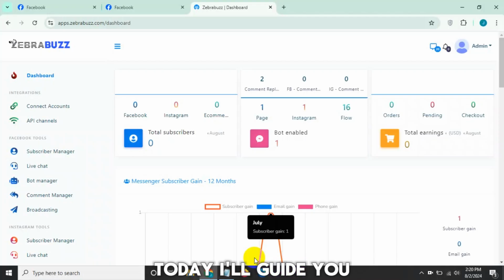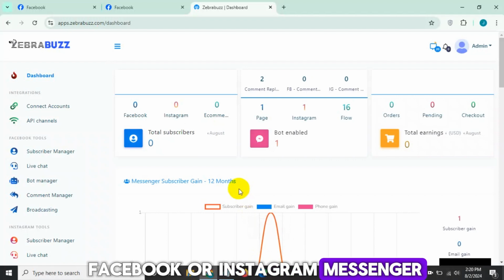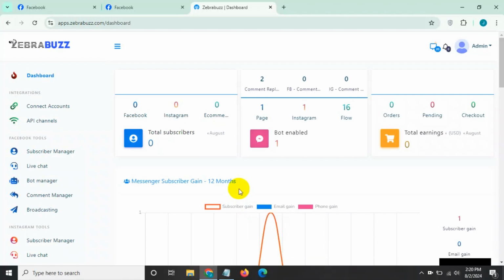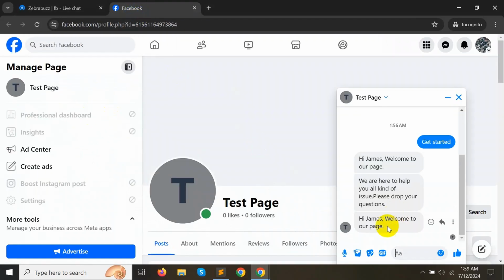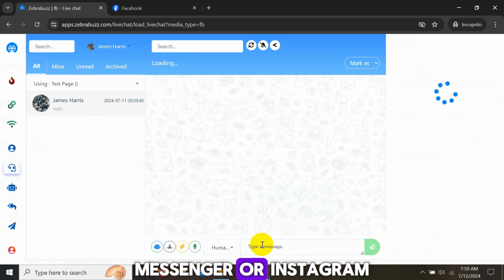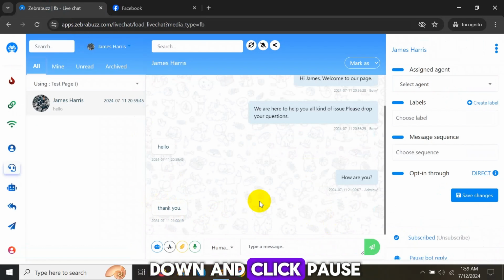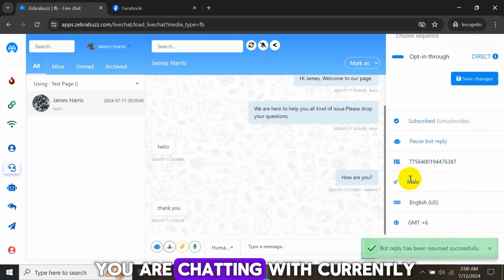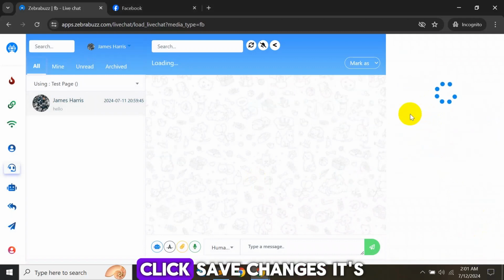How to Use Live Chat to Handle Your Page Messages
Ready to streamline your customer service and manage all your Facebook and Instagram messages in one place? In this tutorial, we'll walk you through how to use the Zebrabuzz live chat feature to handle your Facebook and Instagram page messages directly from one easy-to-use dashboard! You’ll learn how to engage with your audience in real-time, manage conversations without switching between platforms, and take control of every chat by pausing your bot replies for a personalized experience.

🔑 Key Highlights
Introduction to Zebrabuzz Live Chat: Learn how to use Zebrabuzz’s Live Chat feature to view and reply to messages from your Facebook and Instagram pages in real-time.
Setting Up Live Chat: Discover how to pause bot replies and take full control of your conversations.
Data Organization and Management: Learn how to keep track of user interactions by adding labels and categorizing chats for easy access later.
Why juggle between Messenger and Instagram when you can handle everything from one platform? With Zebrabuzz, you can easily manage all your incoming messages and take your customer engagement to the next level.
Make sure your Facebook or Instagram account is connected to Zebrabuzz. Watch the video linked in the description on how to do this.
Seamless communication is just a few clicks away! Whether you're looking to offer real-time customer support or just want to stay on top of your Facebook and Instagram interactions, this video has got you covered.
At Advertmetrics, we're more than just a digital marketing agency. We specialize in helping businesses like yours build SEO-friendly websites that drive sales, generate leads, and manage customer interactions more efficiently. We’re experts in SEO, OSO, and running profitable paid ad campaigns, ensuring that your digital marketing strategy is designed to deliver measurable results. Whether you're looking to optimize your web presence or automate your lead generation, we’ve got the tools and expertise to help you succeed online.